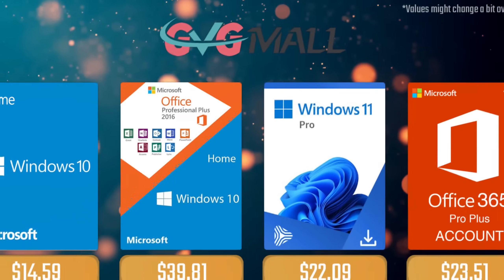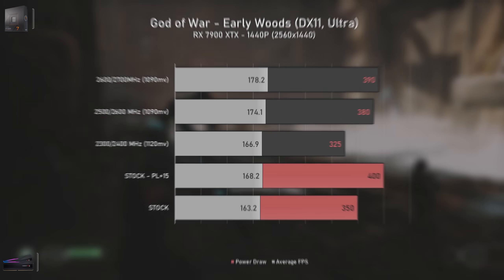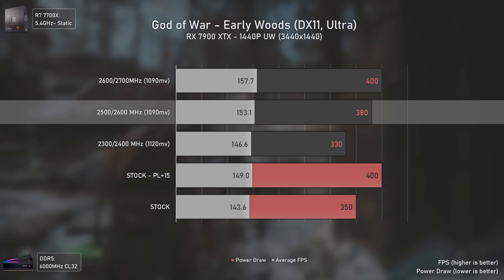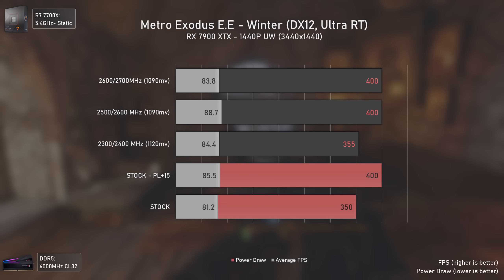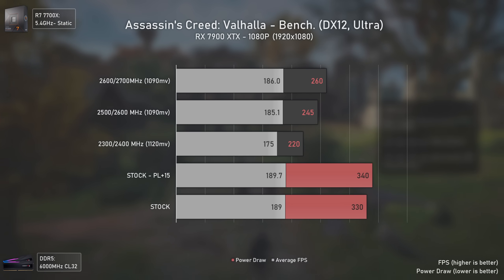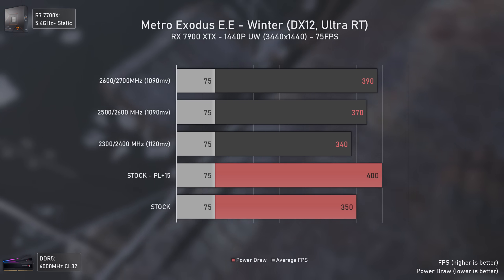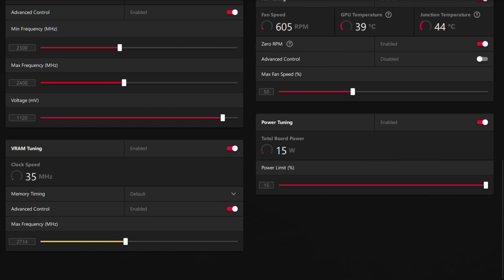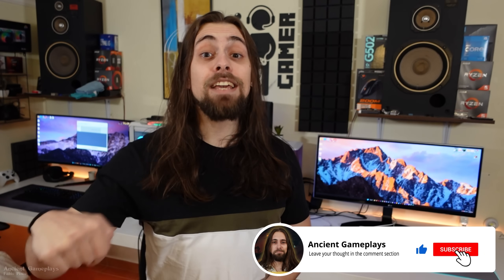RX 7900 XTX Power Tuning - Overclocking, Undervolting & Power Draw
Now bringing you Power Tuning video on the SAPPHIRE RX 7900 XTX card, that will be followed my many others videos like gameplays and benchmarks!

00:00 - Intro and Explanations on RDNA3 boost clocks

03:44 - God of War - FPS & Power Draw
05:04 - Plague Tale Requiem - FPS & Power Draw
06:15 - COD: Modern Warfare 2 - FPS & Power Draw
07:16 - Metro Exodus: Enhanced Edition - FPS & Power Draw
08:24 - AC: Valhalla - FPS & Power Draw

10:11 - What about locked FPS?
10:46 - God of War - LOCKED FPS
11:35 - Metro Exodus: Enhanced Edition - LOCKED FPS
12:11 - COD: Modern Warfare 2 - LOCKED FPS

13:04 - Conclusion
17:15 - Channel Members
17:35 - More Videos